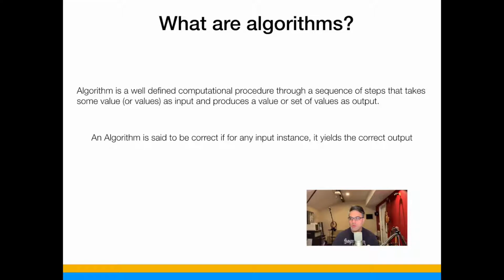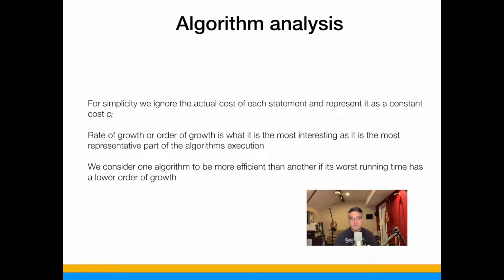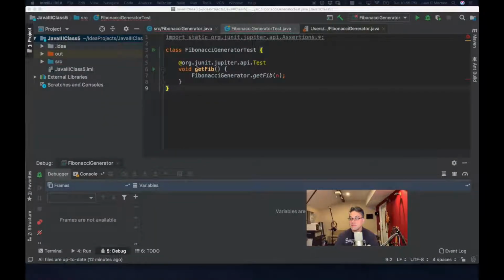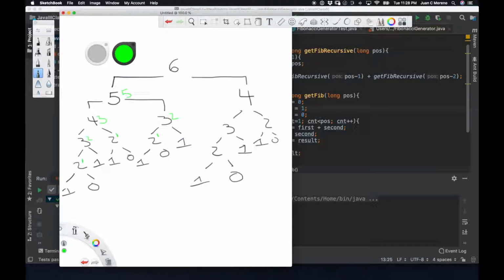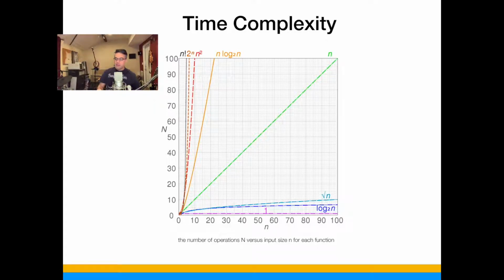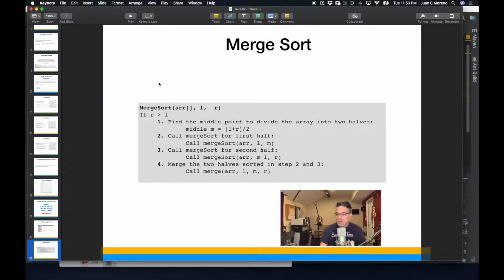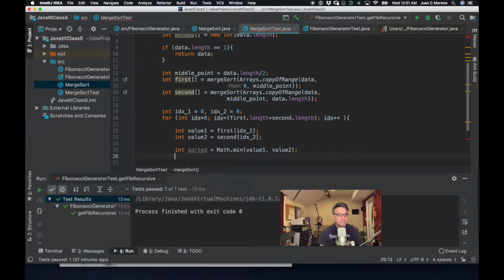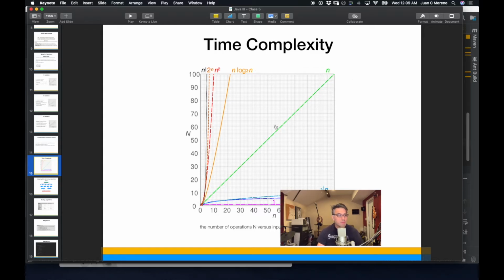Java III - Algorithms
Analysis, Design of algorithms including the review  of some sorting algorithms like Merge Sort and their time complexity